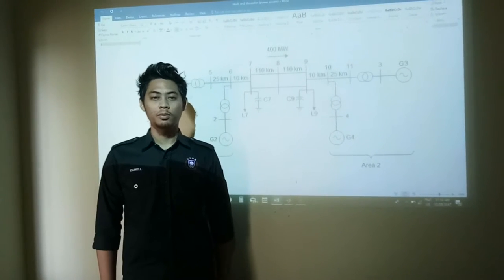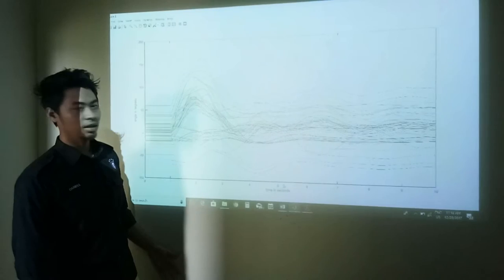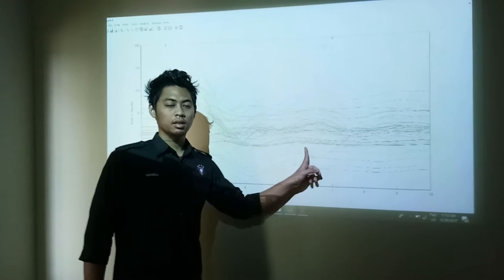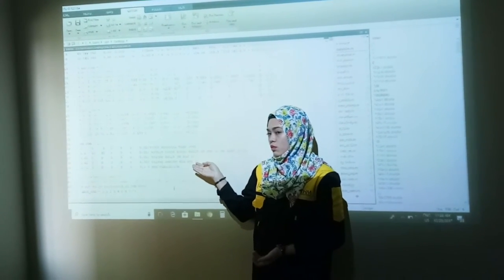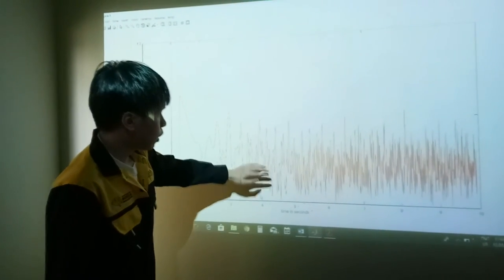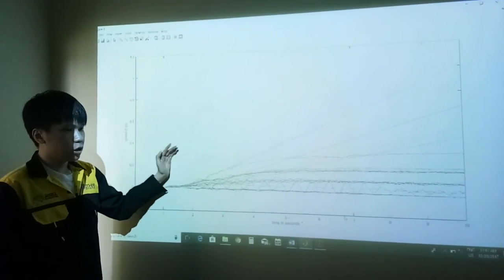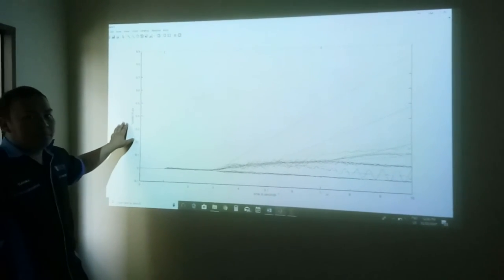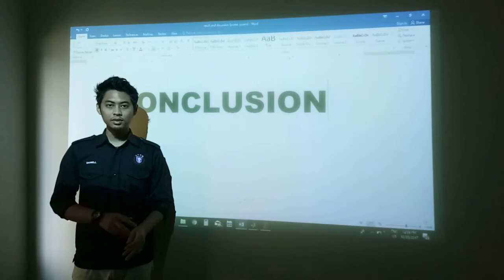Power System Analysis And Protection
Power System Stability Presentation